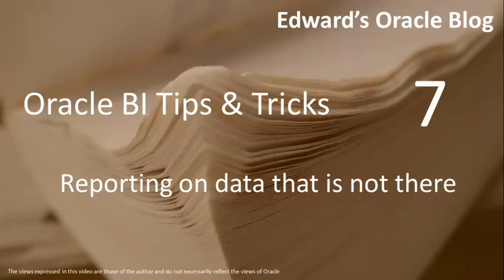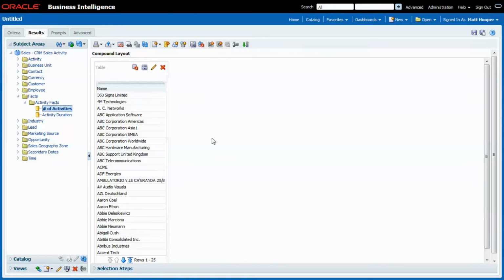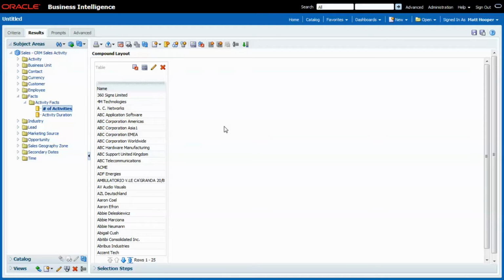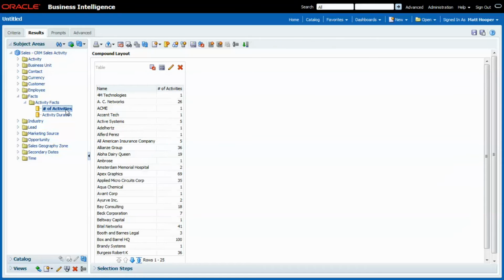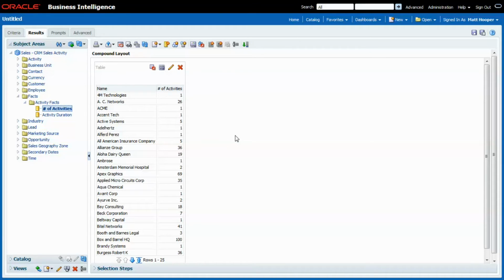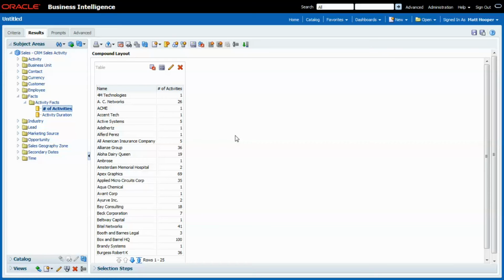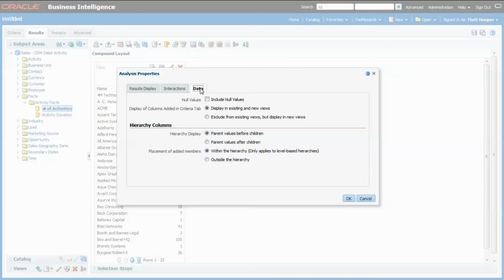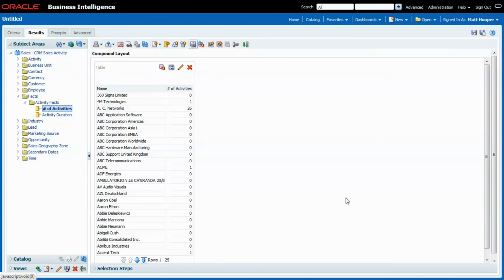Reporting on data that is not there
As you assemble your reports, sometimes implicit filters are being added that hide filter data our of your reports.  This tip is all about showing how you can report on that data that is hidden by these filters. e.g. How to report on accounts for which no open opportunities exist or how to report on contacts for which no activities exist in a Sales application like Oracle Sales Cloud